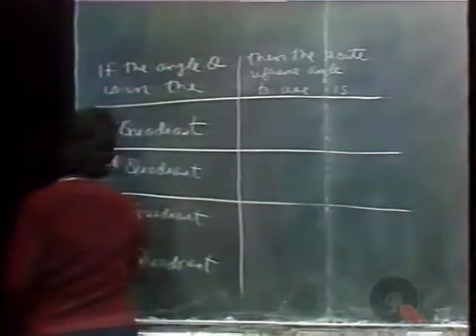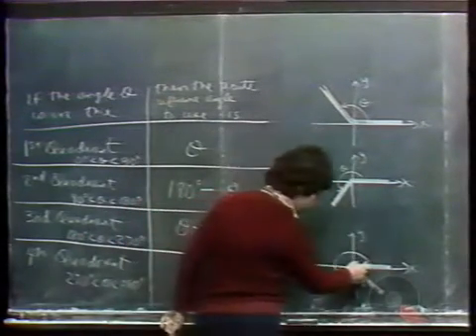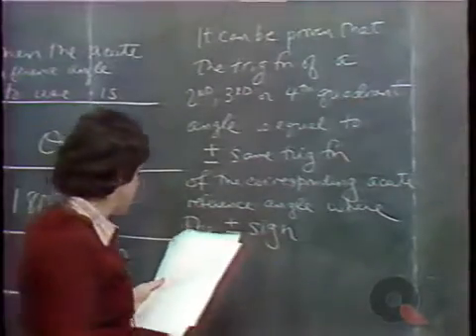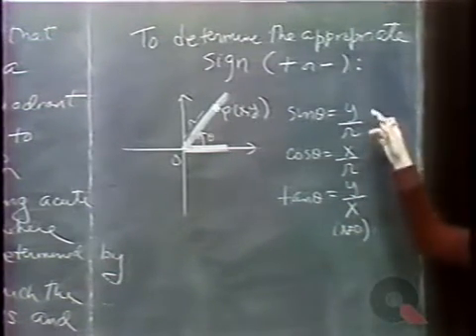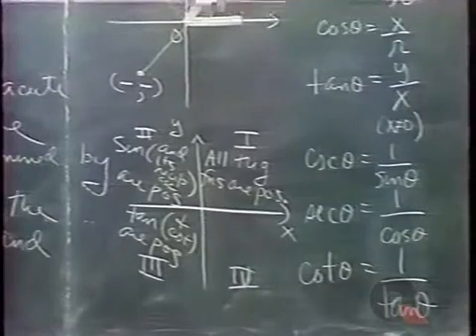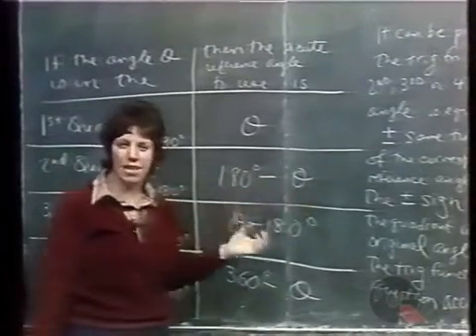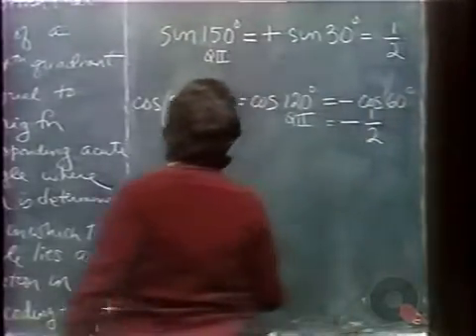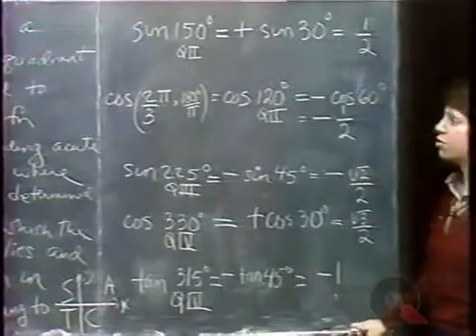Pre-Calculus #53 - Trig: Trigonometric Functions of 2nd, 3rd & 4th Quadrant Angles